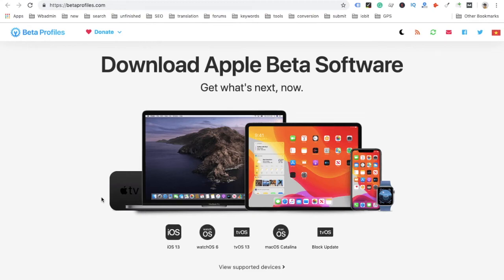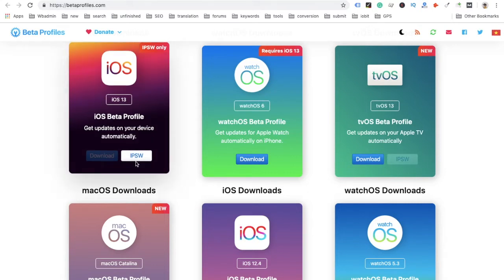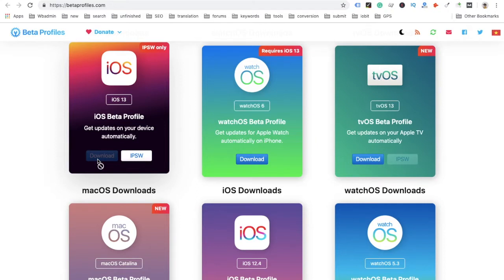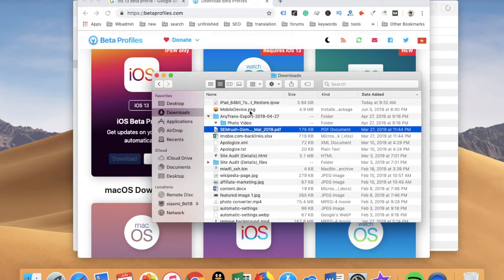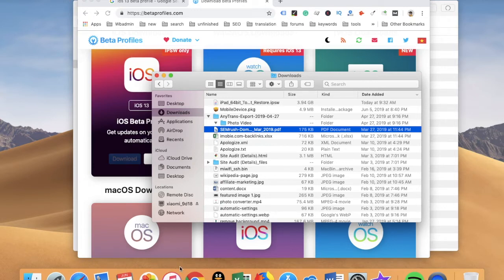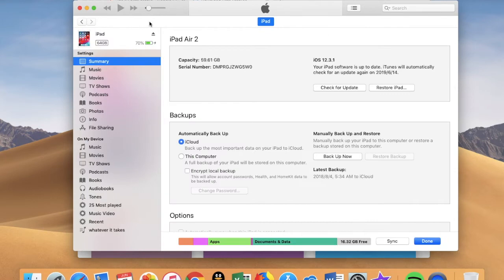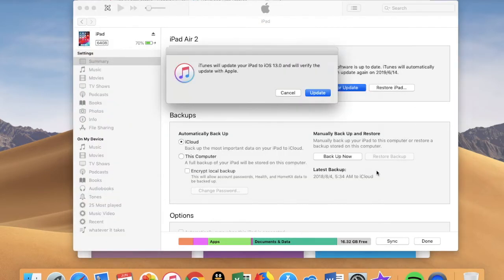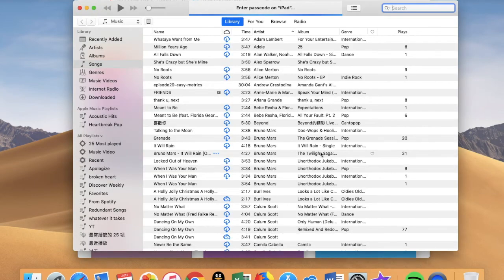How to Install iOS 13 Beta on iPhone or iPad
It is recommended to wait a few days to install the iOS 13 beta profile. Since now it is not available, you can download the IPSW file and update your iPhone via iTunes.